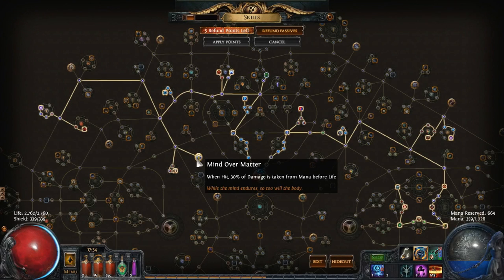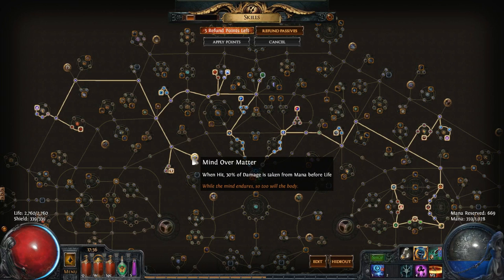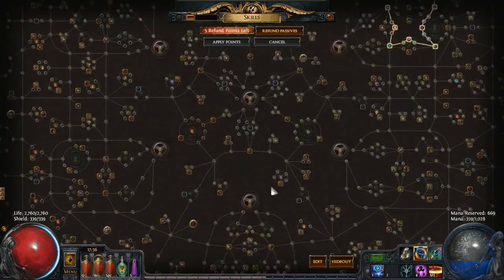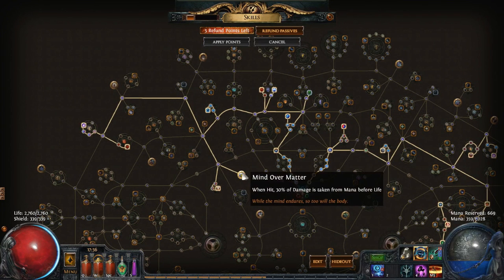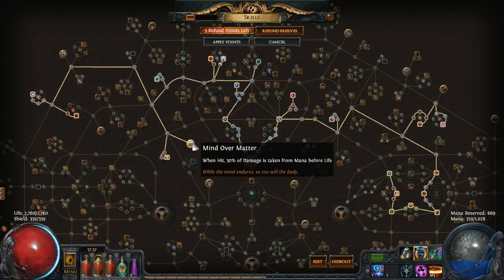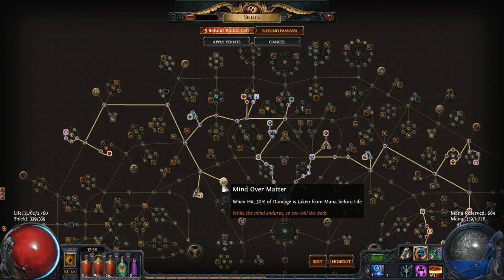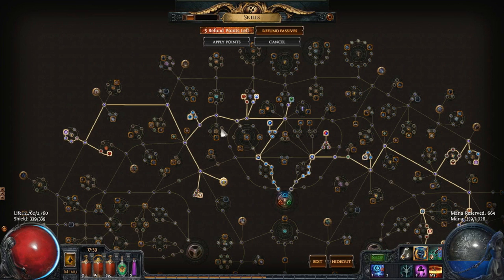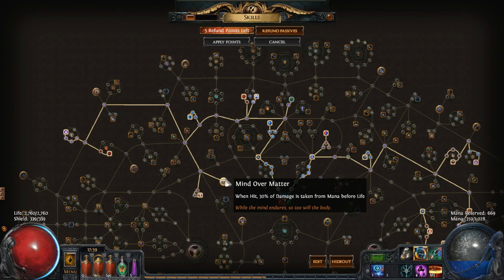Path of Exile Awakening Beta: The State of Mind Over Matter (& Caster Defenses)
In this video we take a look at how Mind Over Matter has changed in the Awakening Beta for Path of Exile. I also discuss some of how it interacts with the current state of caster defenses.